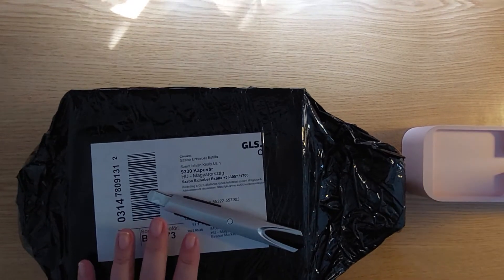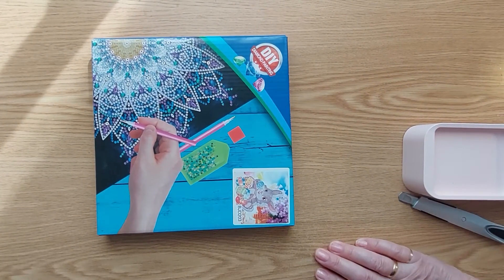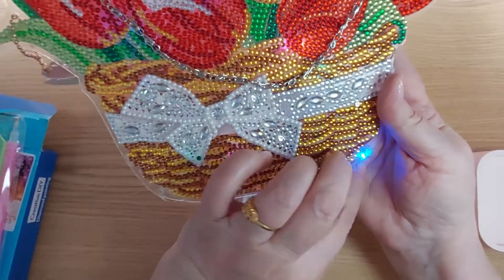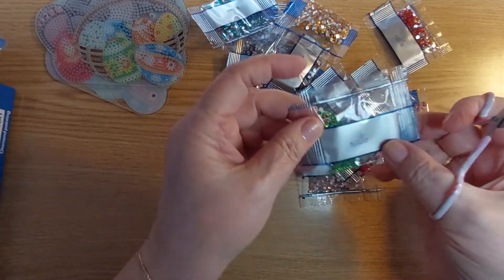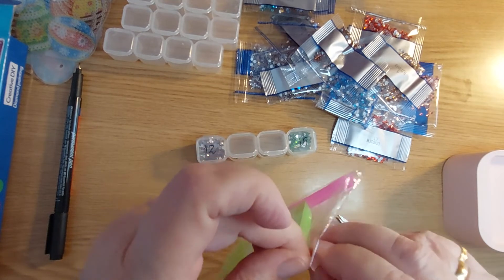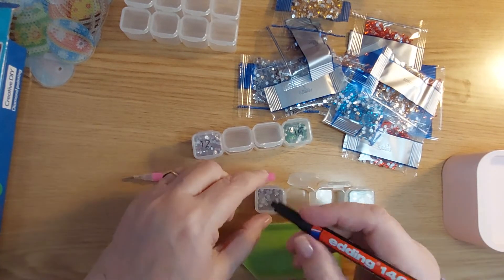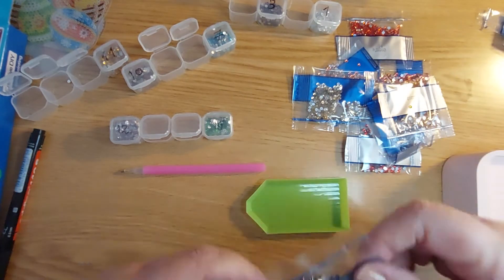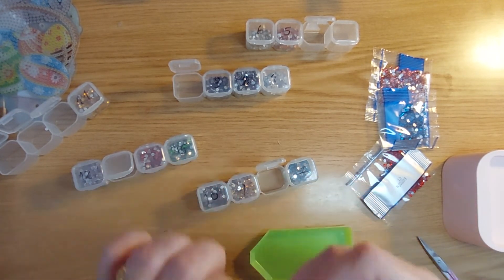Unboxing and kitting up crystal diamond painting.Easterbunny with Eggs.🙂